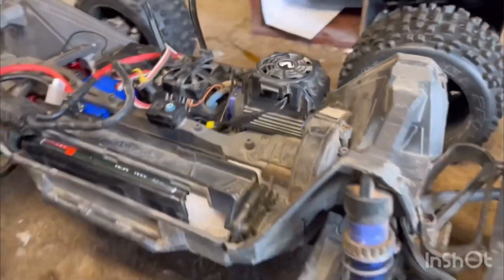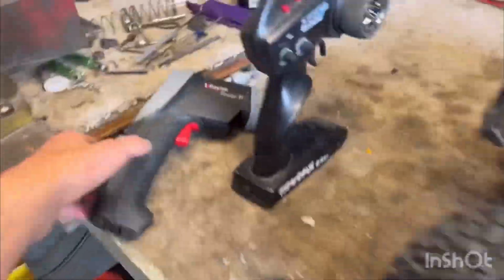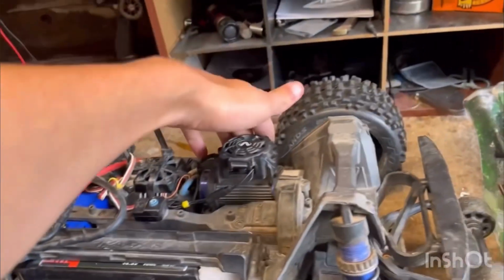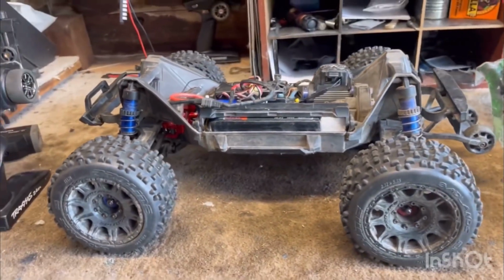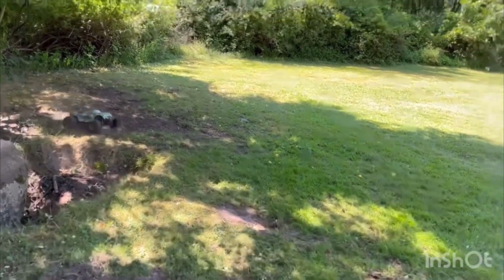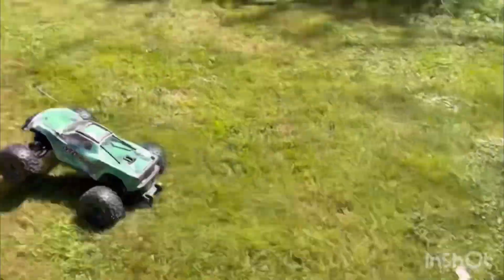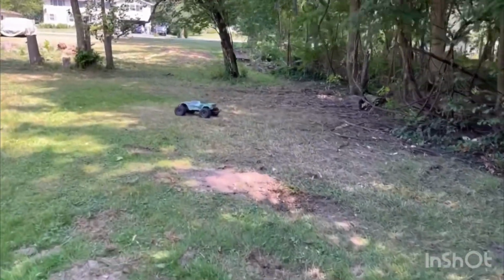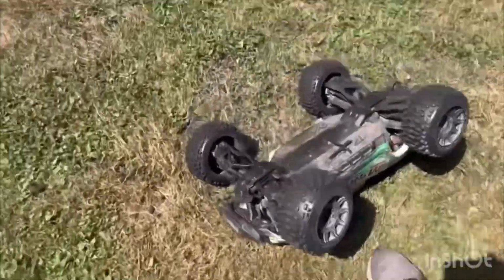Traxxas Maxx V2- Unfinished Business